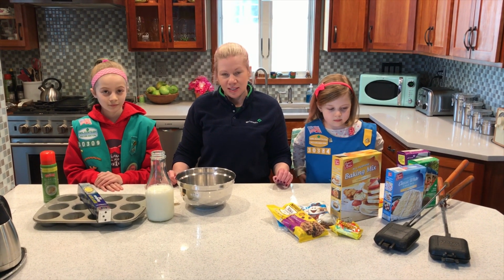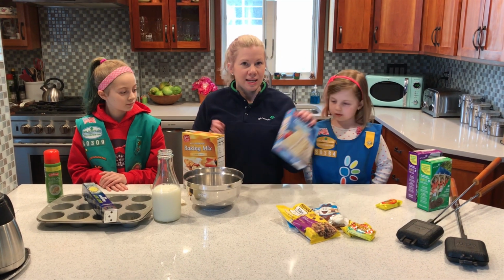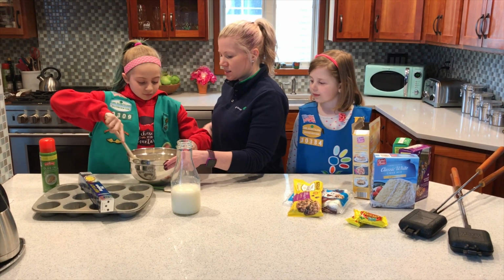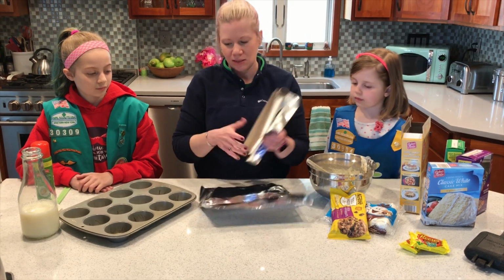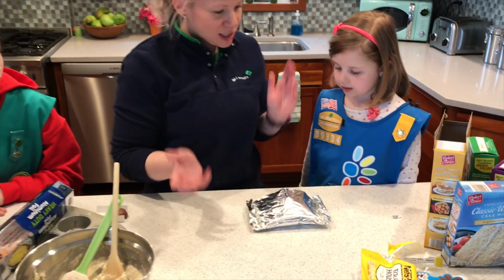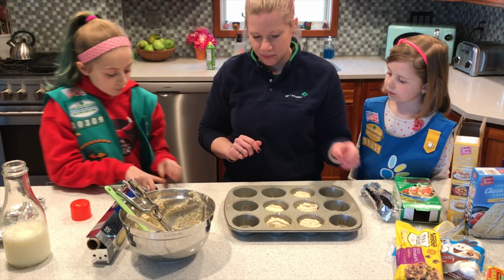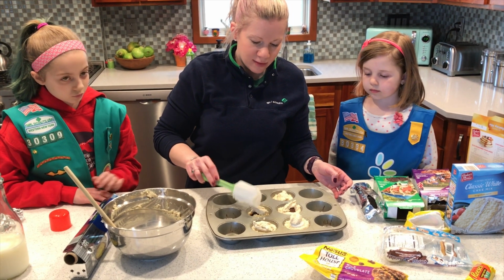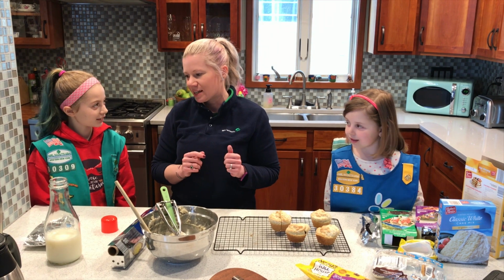Trefoil TV: Zoe Cakes with Zoe (Camp Week Fun!)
Camp Timbercrest's Director Zoe is making an appearance and teaching us to make her fantastic invention: Zoe Cakes, a popular cookout dessert exclusive to our GSWNY camps! She's  giving a lesson on getting creative in the kitchen and embracing the need to improvise when supplies are low or hard to get. She is adapting this campfire treat to something girls can make in their kitchen with the supervision of a trusted adult.